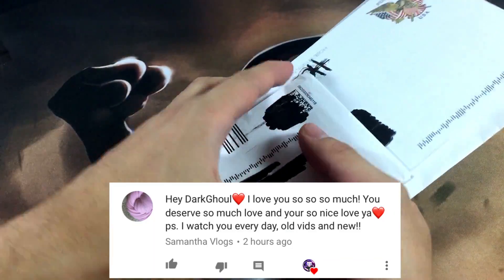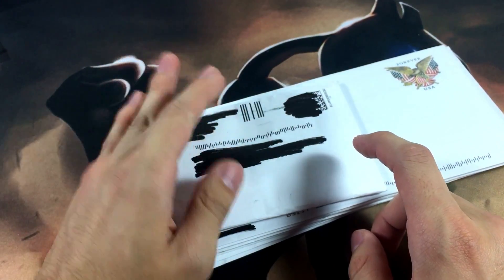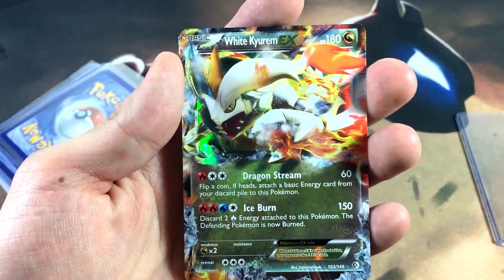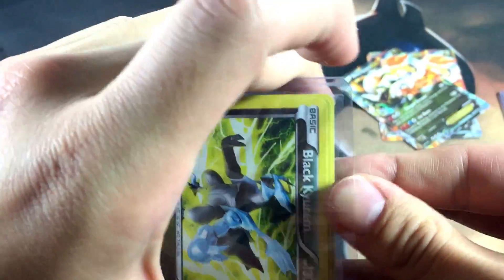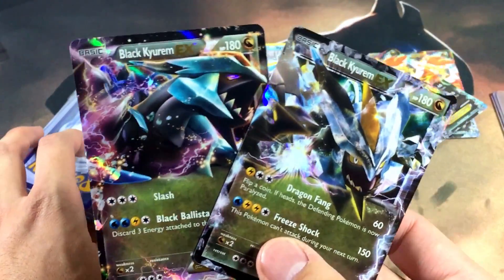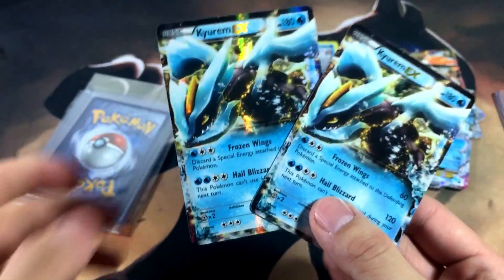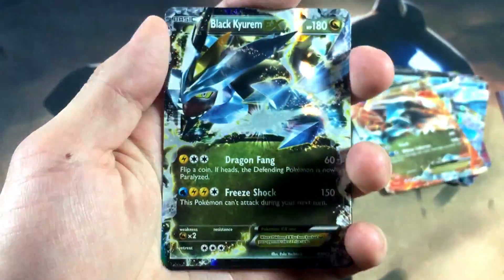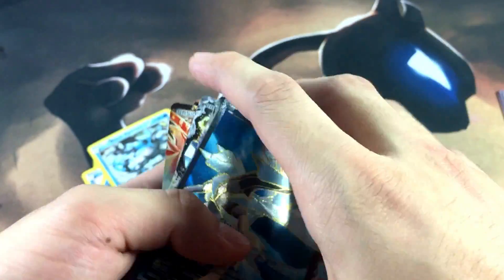BOUGHT EVERY SINGLE KYUREM CARD EVER PRINTED!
Today I buy every single kyurem card printed, I might've missed one! But basically have all of em, in English of course! Hope you guys enjoy this random video :D

Monthly giveaway's will be happening in this channel, I just won't announce it in every single video, so make sure to peep the description for the link of the current giveaway going on!

Bunch of fun and exiting playlists you should check out below!